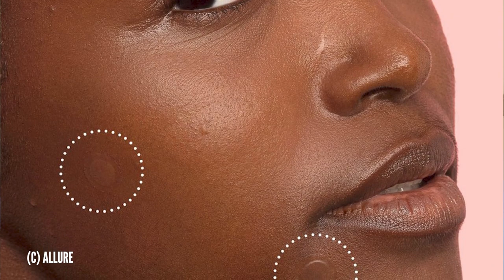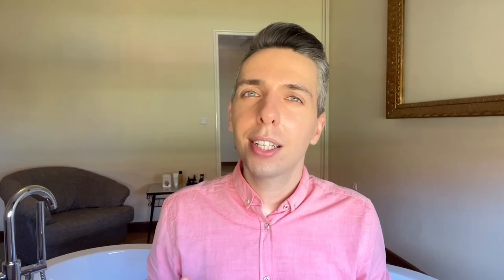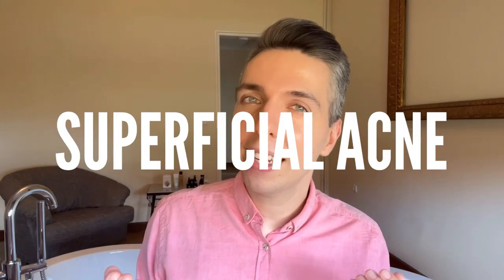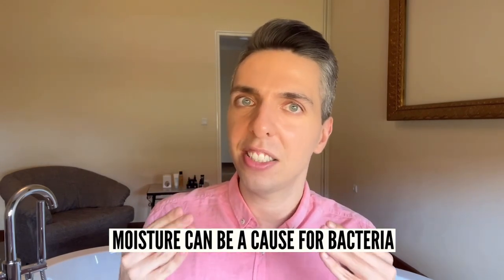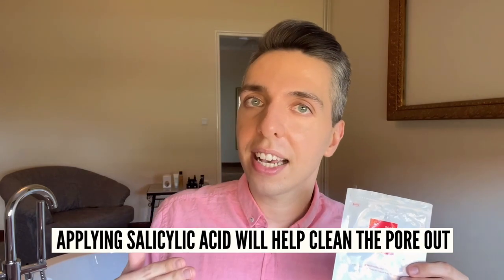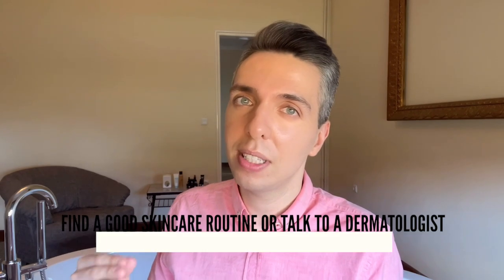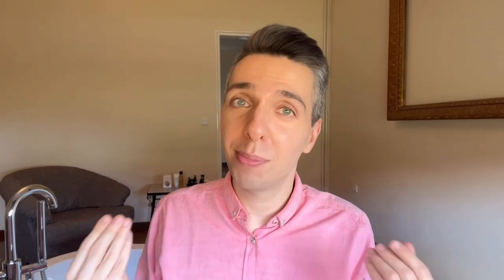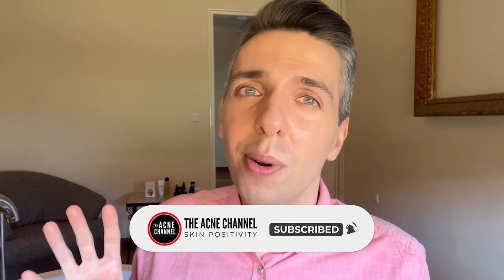Pimple Patches - 3 AWESOME Benefits!...but STOP and Know These Tips First!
We all know that pimple patches work. But HOW do they work exactly? And do they work for ALL kinds of acne? Set your expectations right on this product through this video.